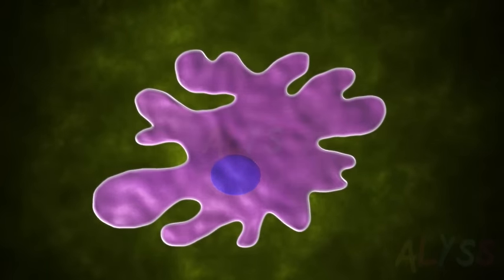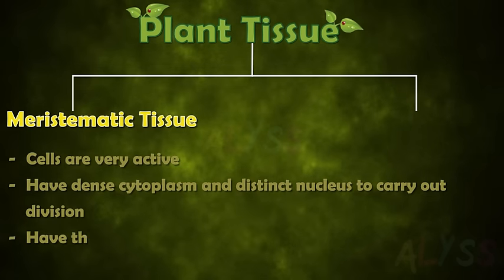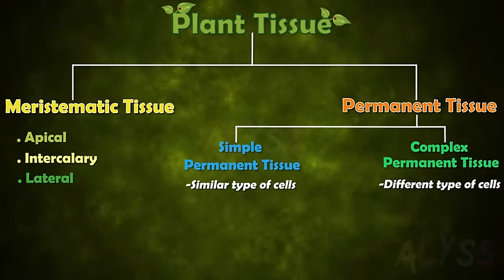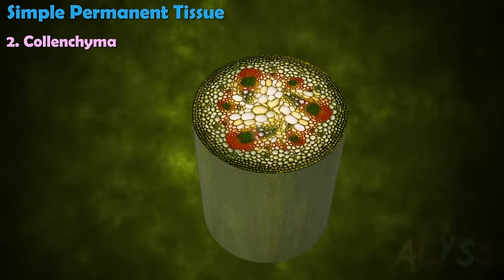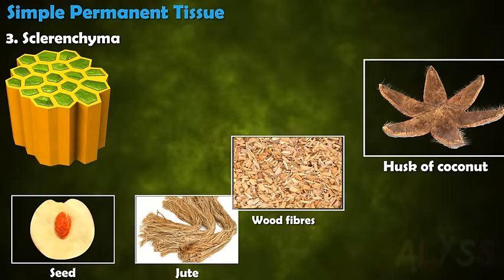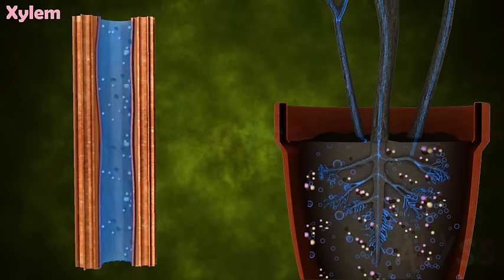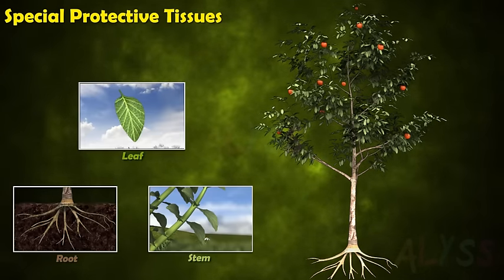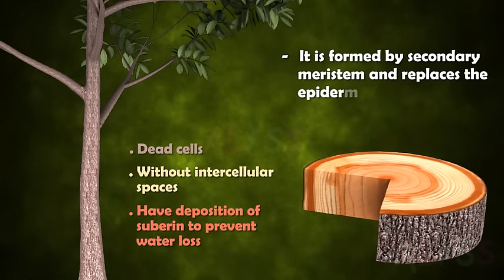Plant Tissues [Explained and Designed by IIT Alumnus]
This video explains Plant Tissues and types of plant tissues in detail. This video makes use of 3D HD Animated videos for the explanation that are designed and approved by IIT Alumnus. No matter, you are a student of secondary school or senior secondary school, or a college student, this video will help you to visualize the concept.

You can check all and related videos like this on our

We do provide a complete syllabus in 3D HD animated videos for Class 9 and Class 10 students for conceptual learning and visualizing what they learn. This doesn't only help students to learn and remember concepts faster but is also fun.